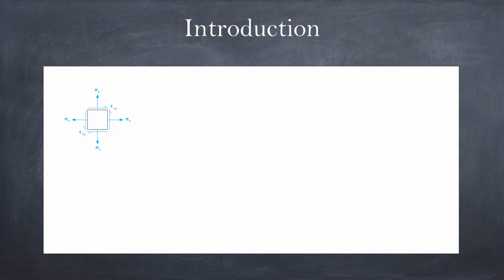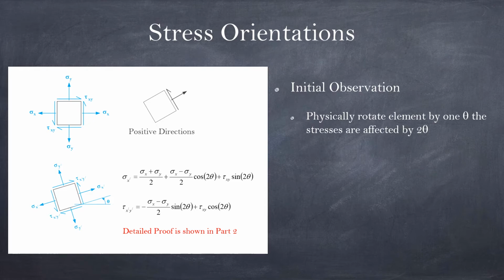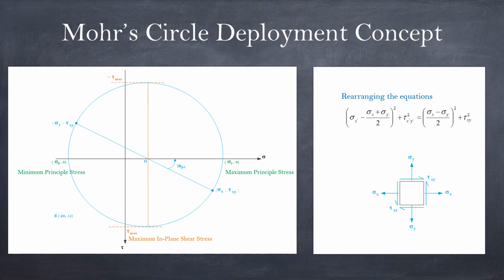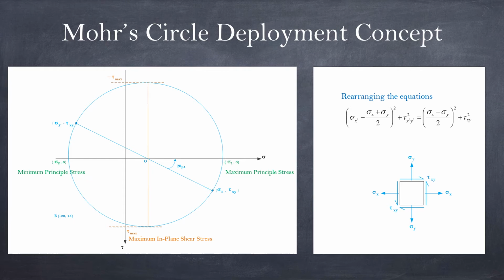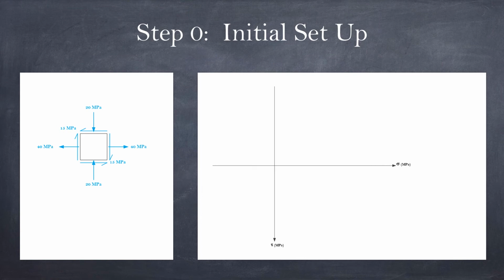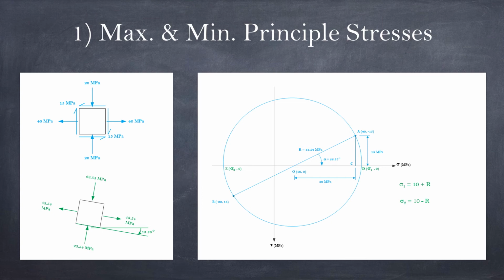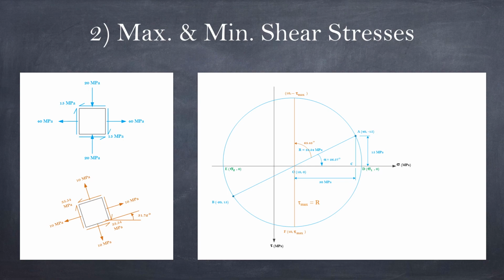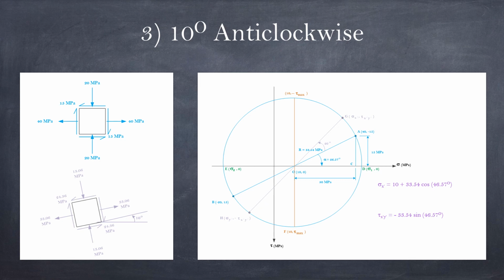CVE 233 2021 Lecture 13 Mohr Circle